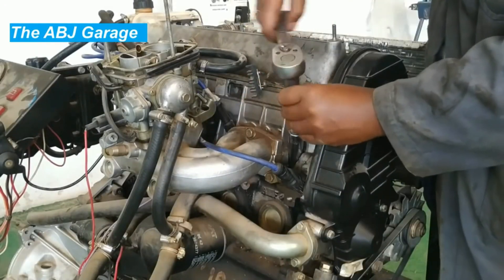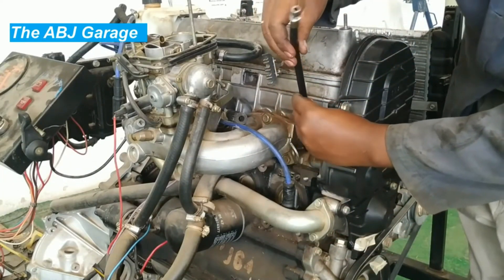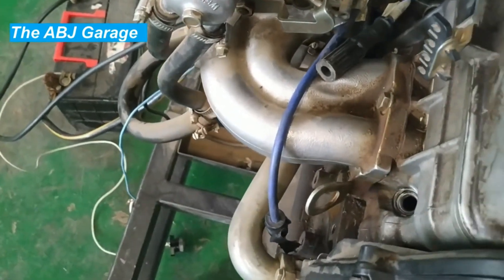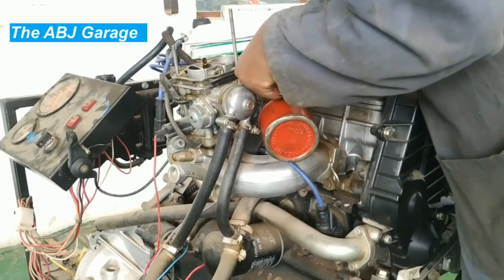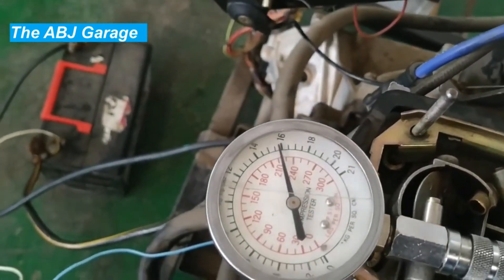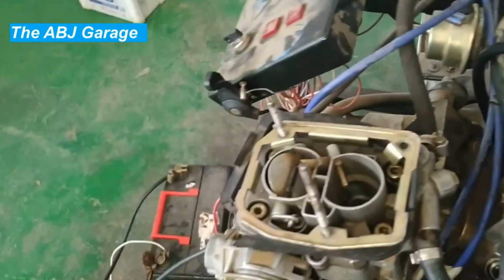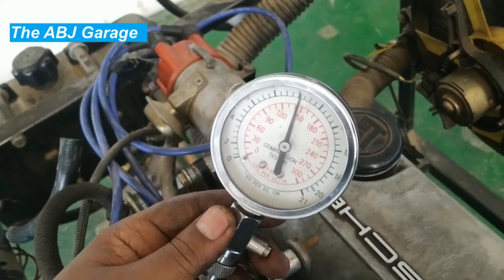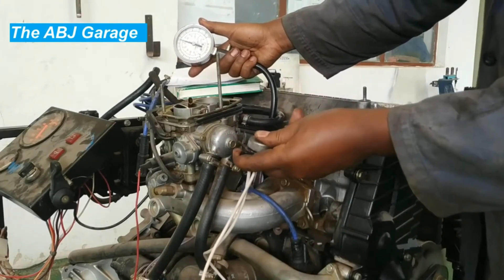Top things leading to engine compression loss and methods of prevention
In this video we will look at Top things leading to engine compression loss and methods of prevention